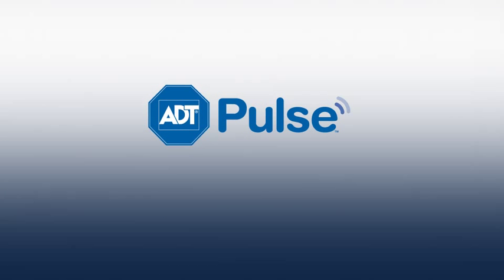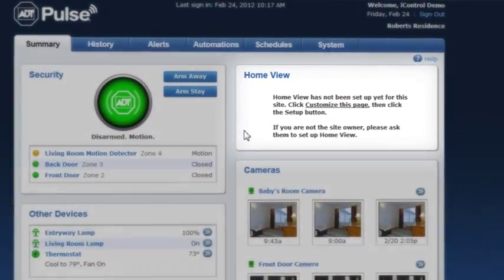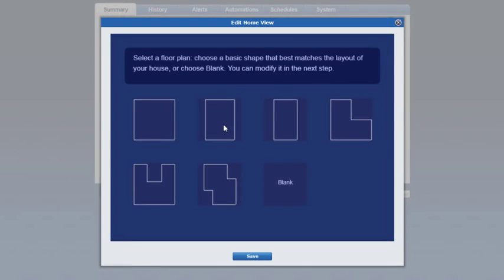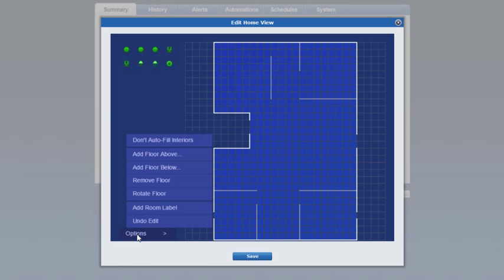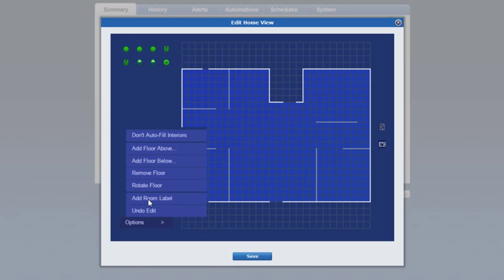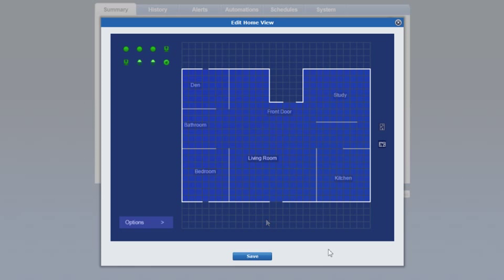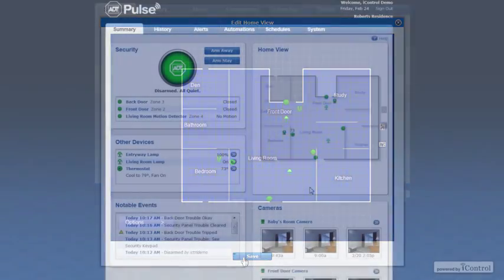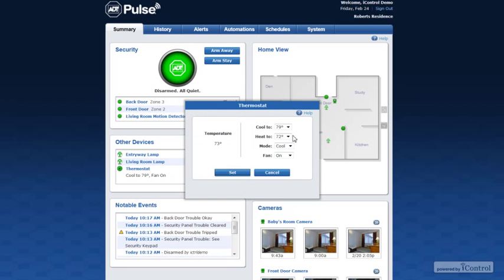Home View for ADT Pulse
Shows you how to setup your home view for ADT Pulse on your ADT web page interface. Makes it easier to use your ADT Pulse security system and is especially helpful for remotely controling your ADT Pulse system from an iPhone, Android or with other mobile devices.